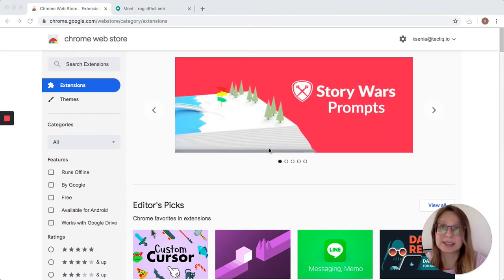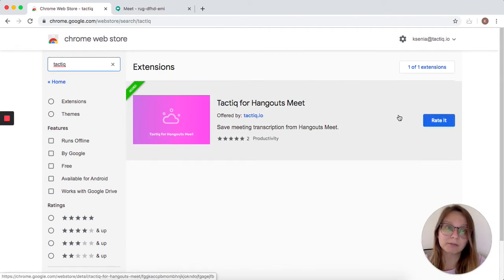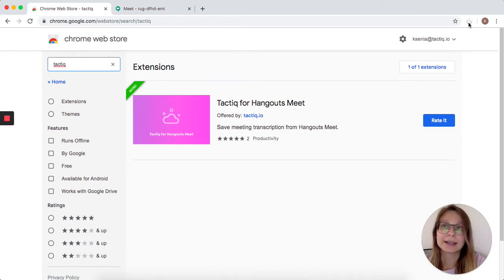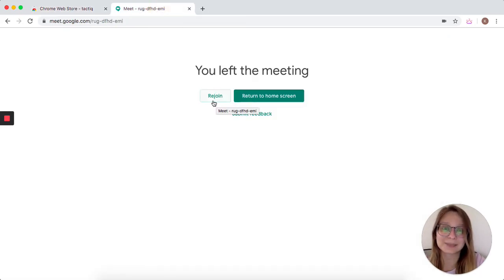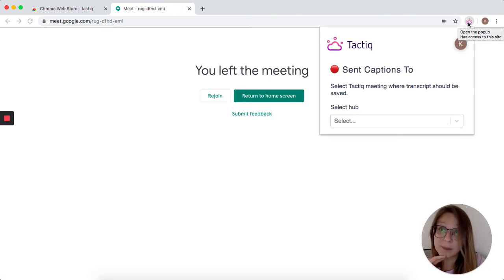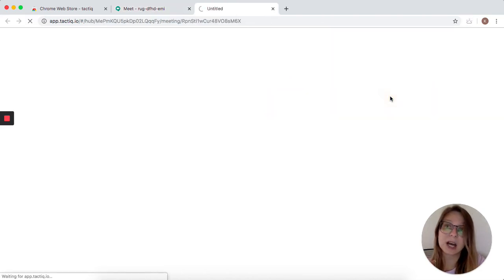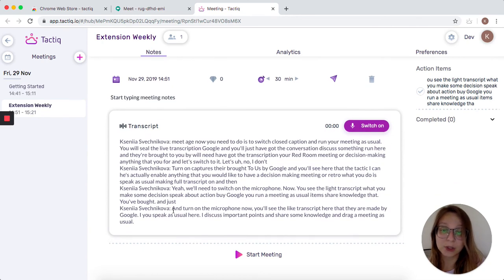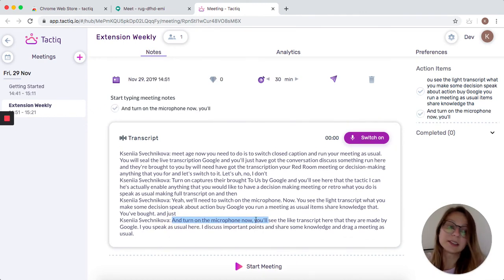How to use Tactiq Chrome Extension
Save meeting transcription from Hangouts Meet.
Turn the team's conversation into meaningful notes with Tactiq - your all-in-one meeting workspace, where you can plan, write, collaborate and organised team meetings. We launched Tactiq Meet so you can save transcription of Hangout Meet page to your Tactiq workspace. Easily create notes and action items directly from the transcription. No need to type them any more!